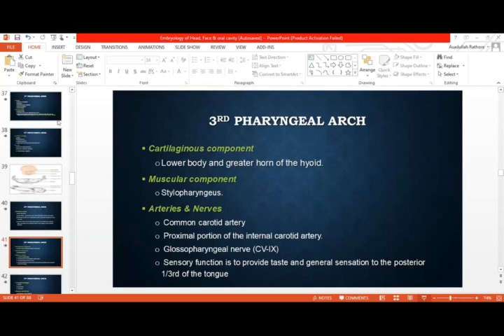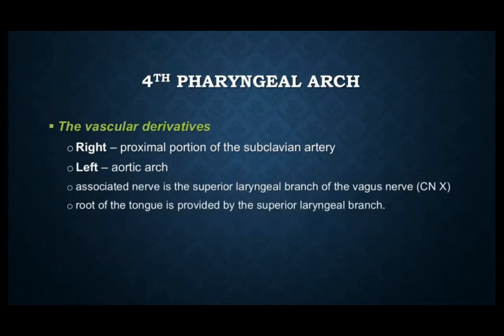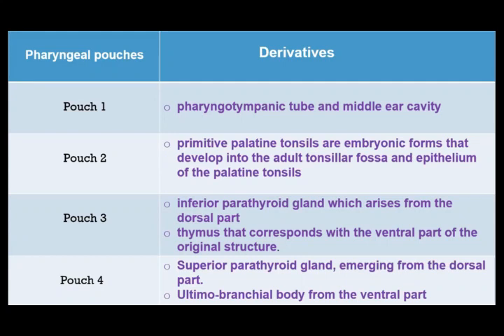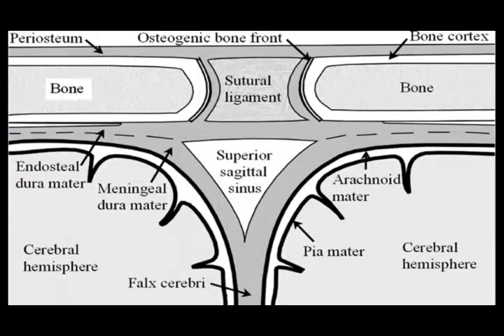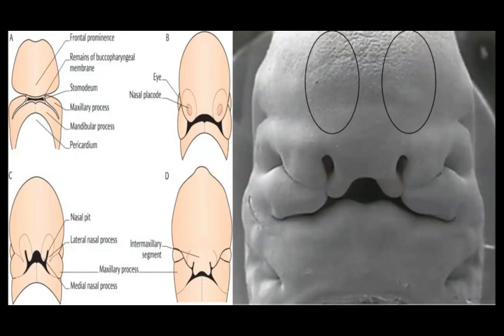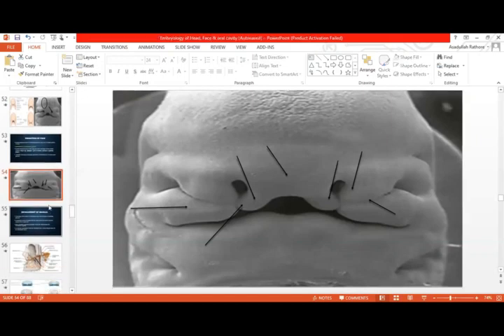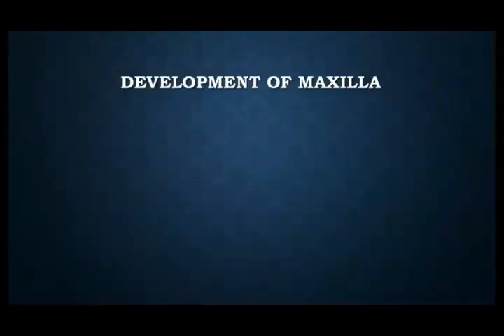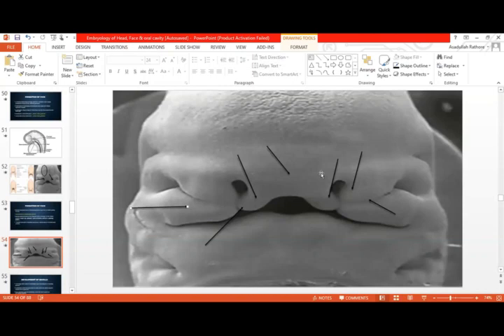25 June, 2020 Oral Embryology